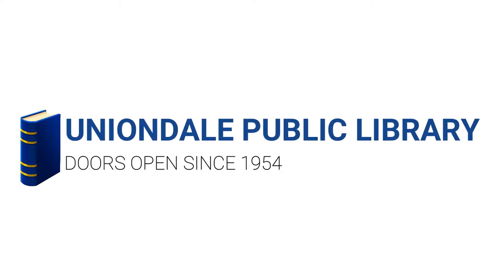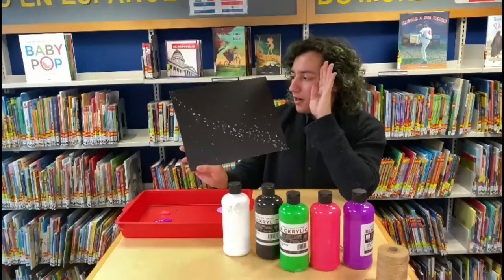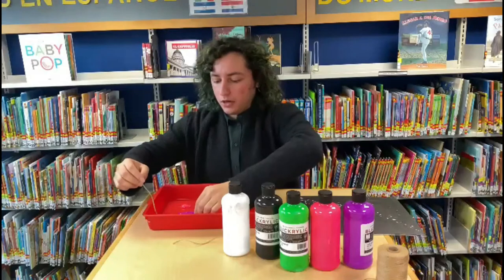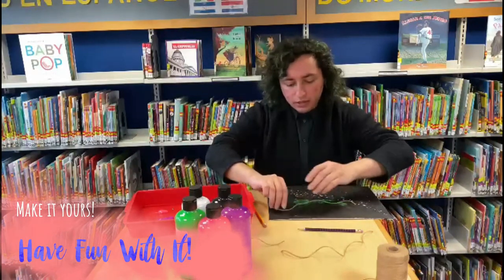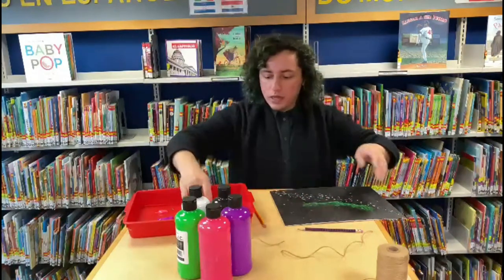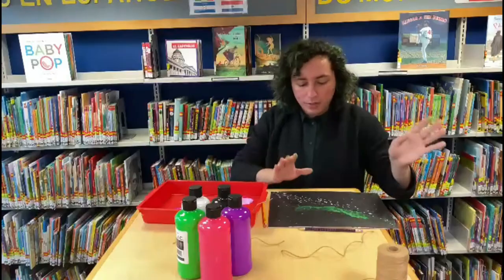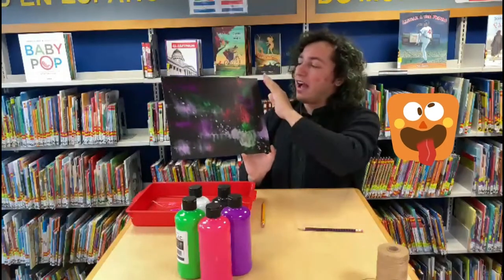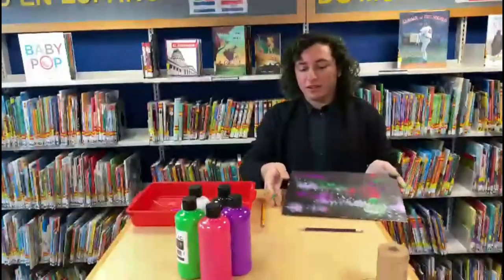UPL - Virtual Paint Party w/ Mr. James - Northern Lights Canvas